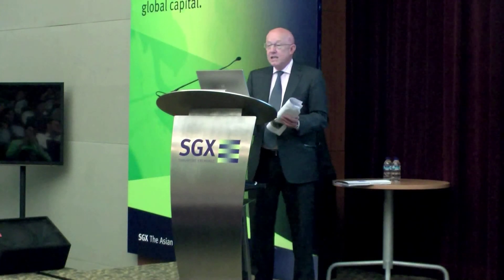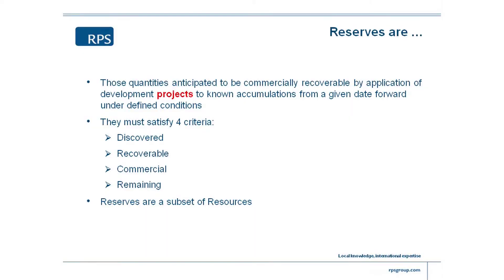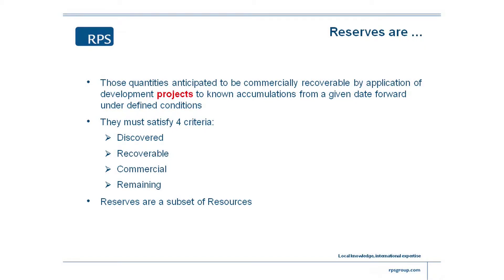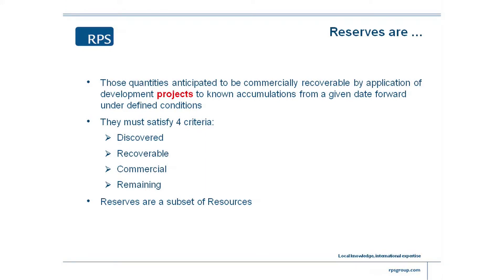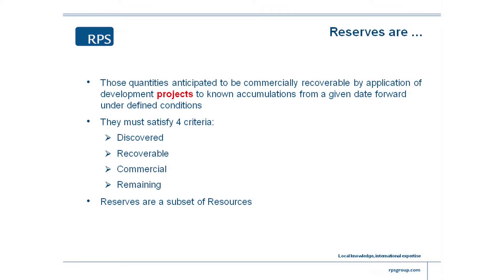What are reserves? - 4/9